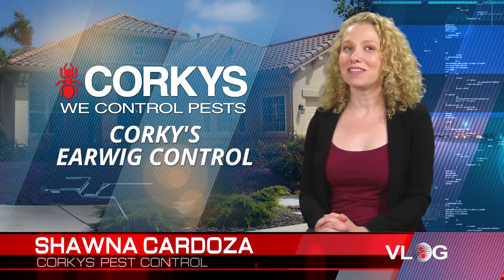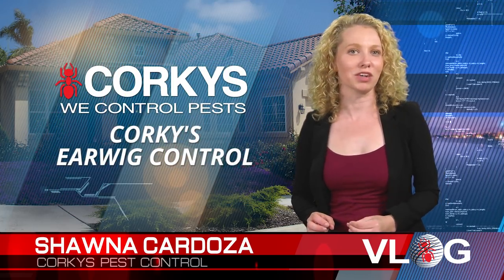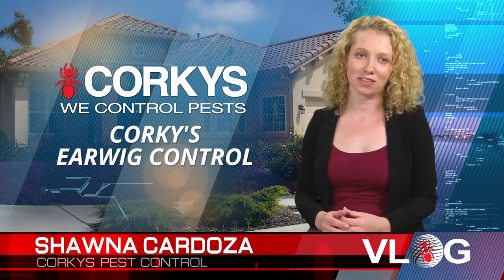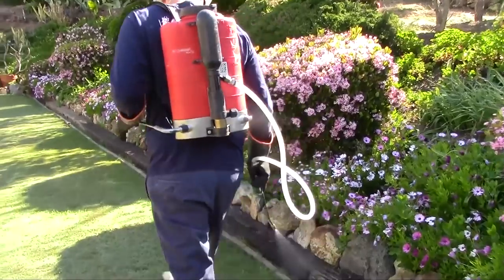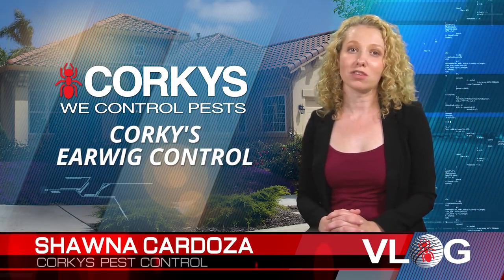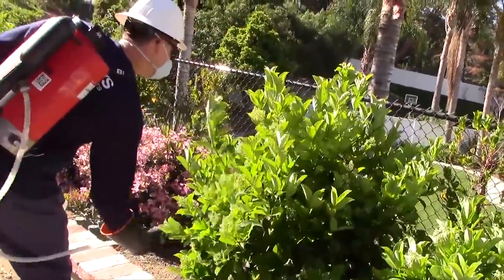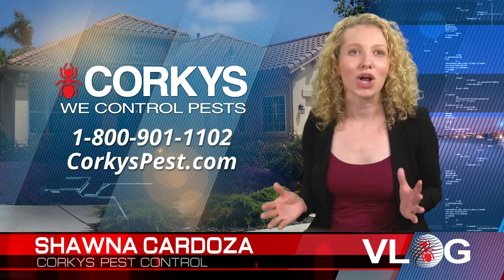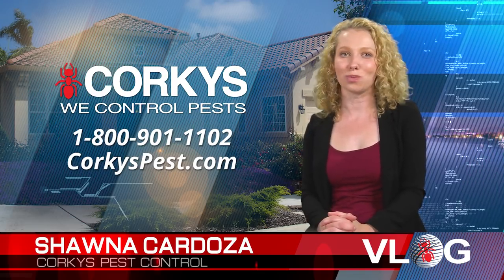How to Get Rid of Earwigs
Corky's Ultimate Pest Control Service gets rid of earwigs.